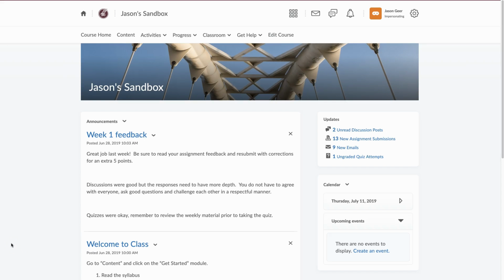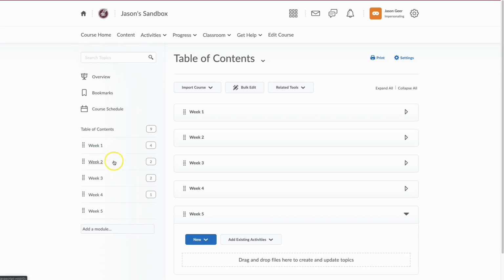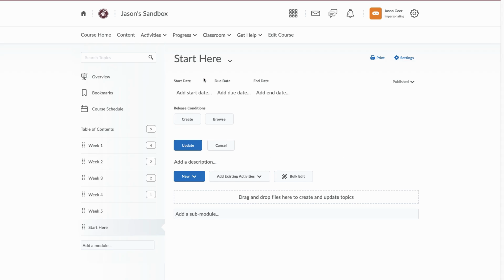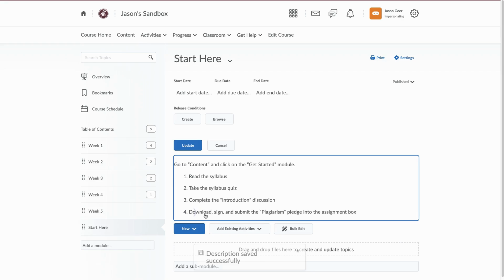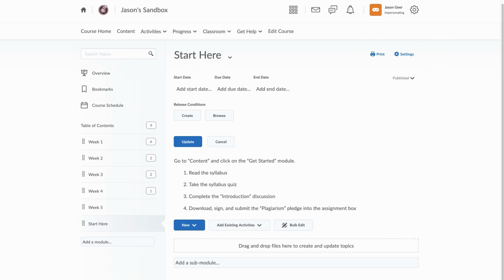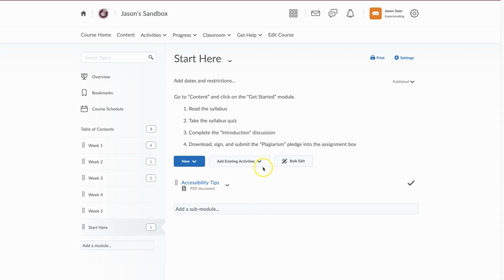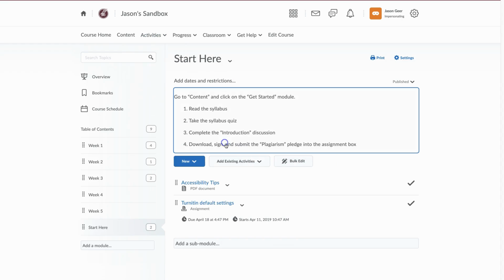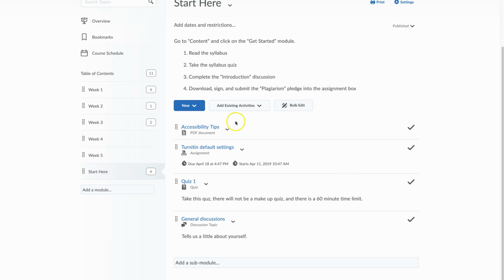Brightspace Tutorial: Content Quick Setup